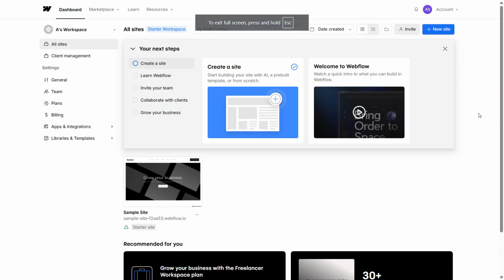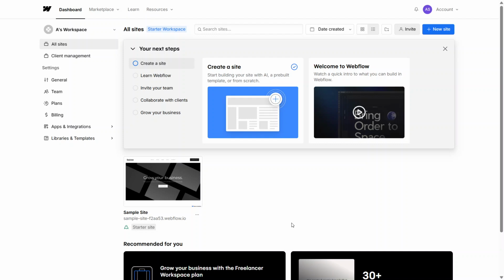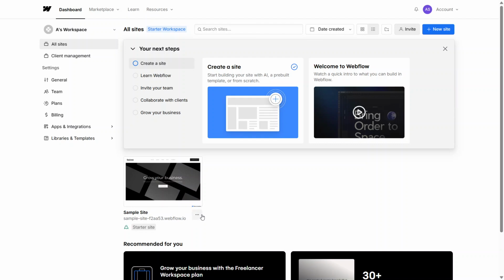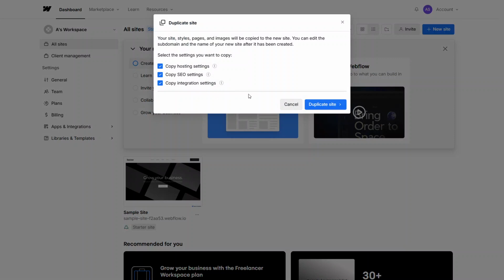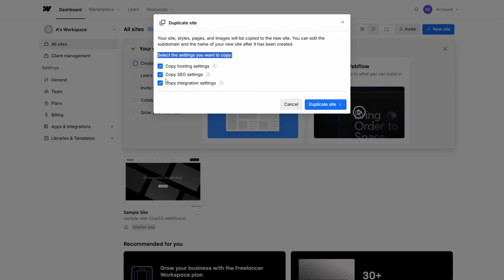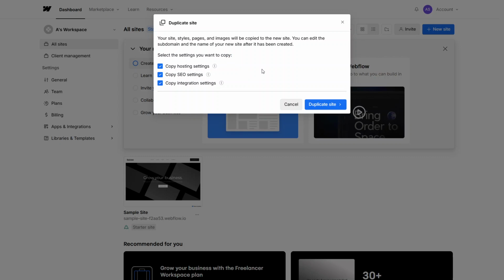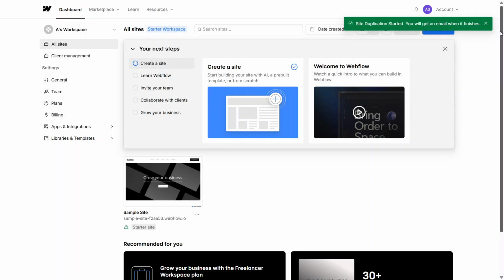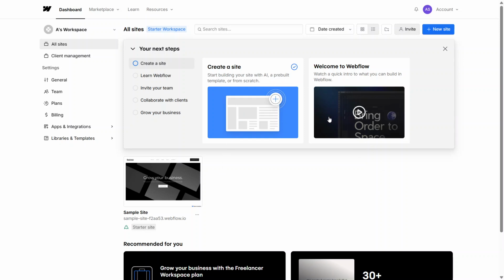How to Clone a Webflow Website (2026) | Step-by-Step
Learn how to clone a Webflow website the right way using the most current method available. In this tutorial, you'll see exactly how to duplicate a Webflow project, copy it to another account or workspace, and preserve your styles, interactions, and CMS structure without breaking anything. Whether you're cloning a client site, creating a template backup, or starting a new build from an existing design, this updated method covers every step clearly. No outdated workarounds — just the process that works right now in Webflow's current dashboard. Follow along at your own pace and have a fully cloned site ready by the end of this video.